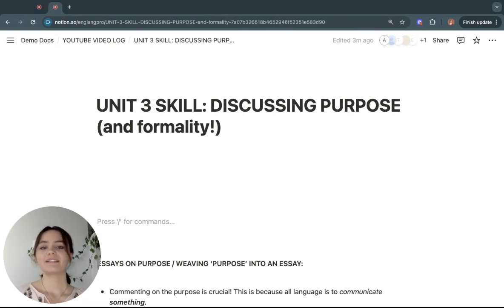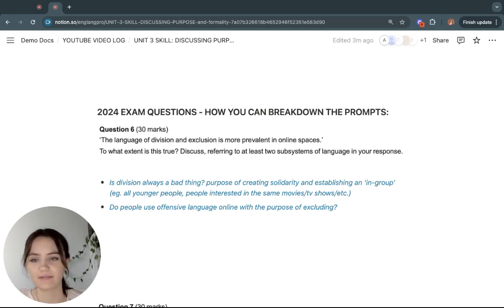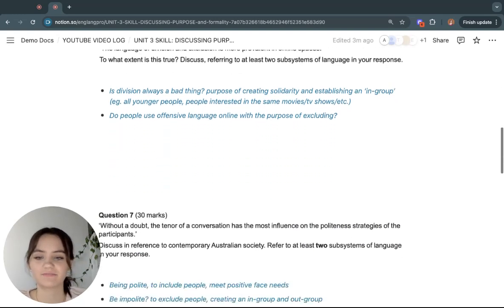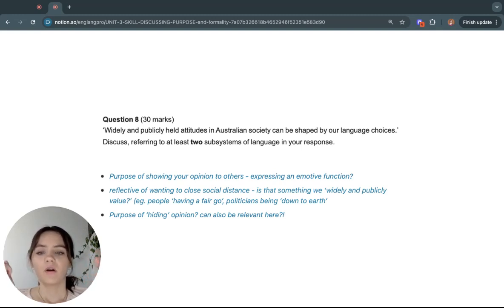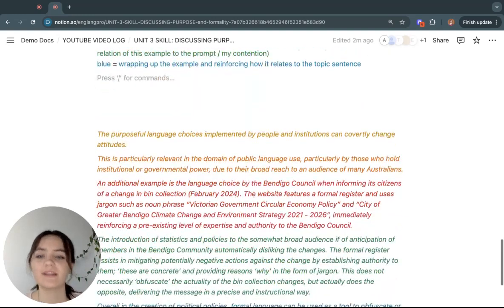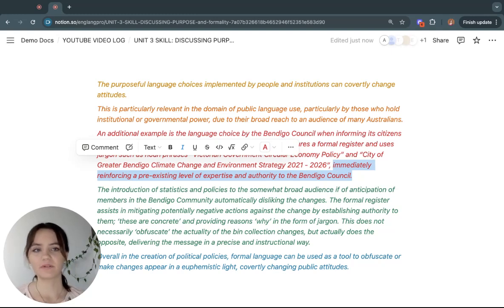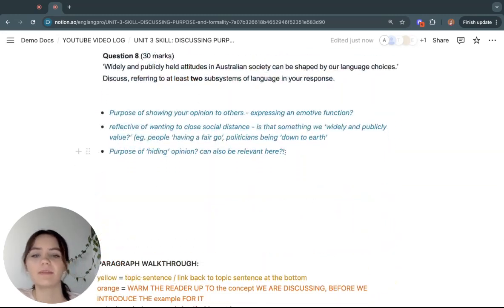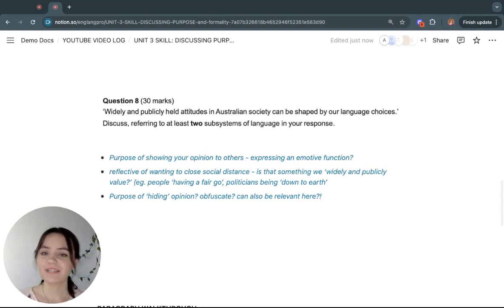RAW 50 SCORER TEACHES VCE ENGLISH LANGUAGE UNIT 3 SKILL OF DISCUSSING PURPOSE AND FORMALITY AC/ESSAY